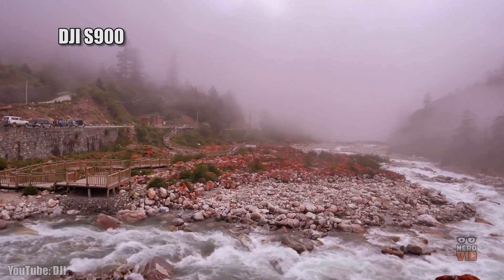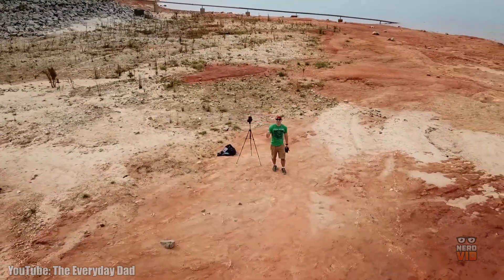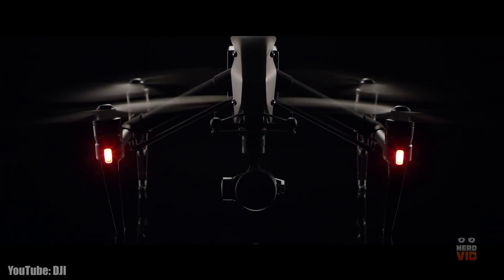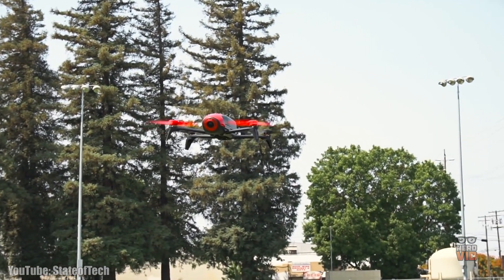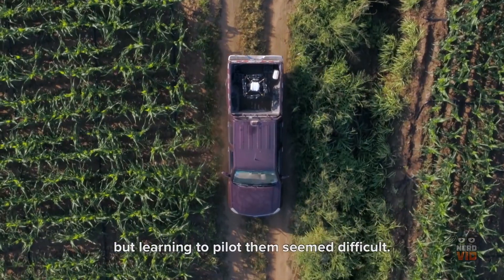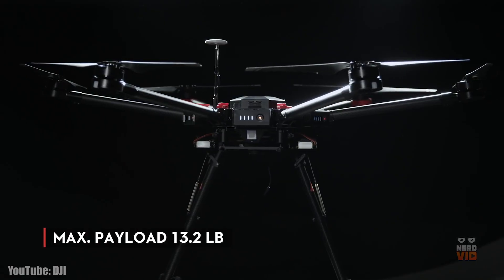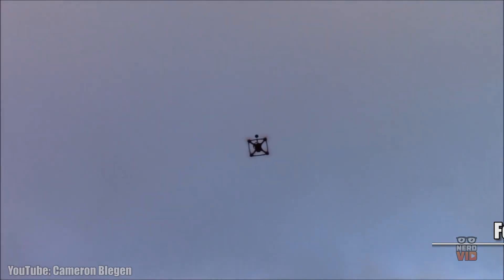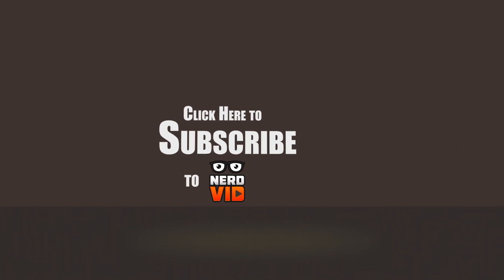10 Best Professional Drones For Highly Qualified Pilots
Yuneec Q500 Typhoon
Parrot BeBop 2.0
DJI Mavic Pro Platinum
DJI Phantom 4 Pro
Autel Robotics X-Star Premium
DJI AGRAS MG-1S
DJI Matrice M600
3D Robotics Solo
Force1 DYS XDR220

The drone market is overflowing with different models, more and more manufacturers are producing all kinds of budget devices meant to attract buyers with their low price, but what about the professionals who want to buy a powerful drone to help them film a movie? Have no worry, because there are quite a few suitable models that could cater even to the most discerning customers and in this video we’re going to have a look at 10 of the best professional drones that money can buy.